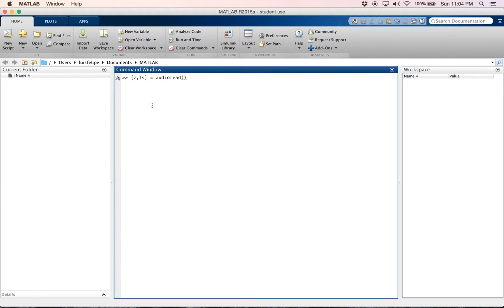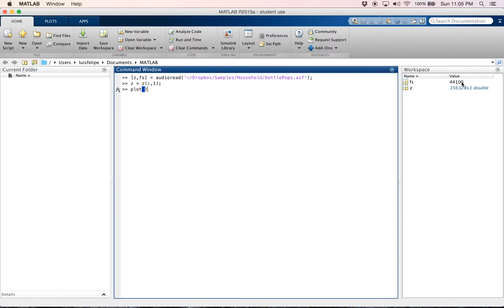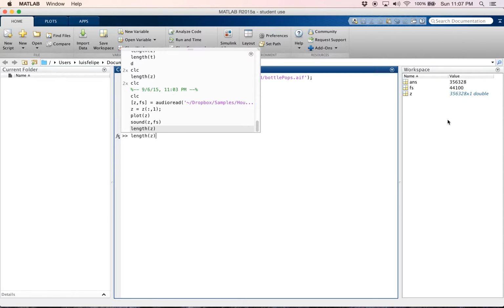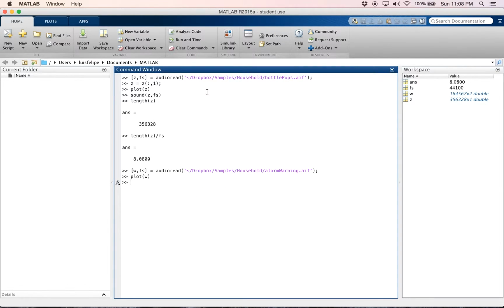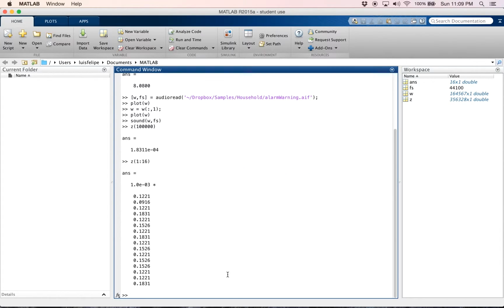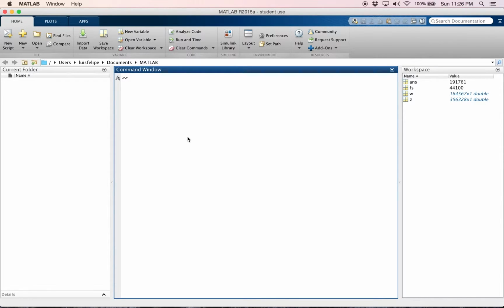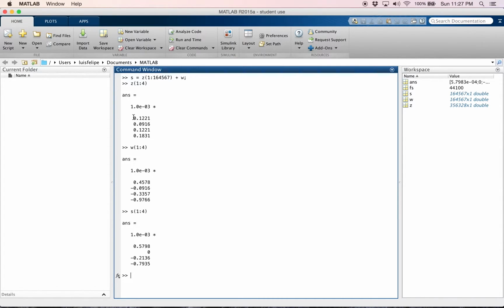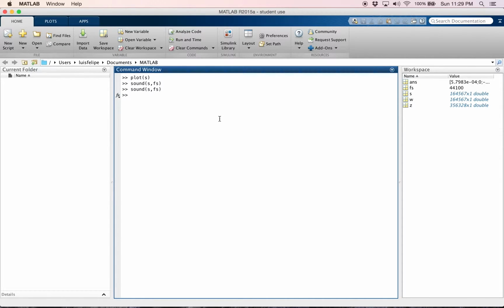Interference Part 1